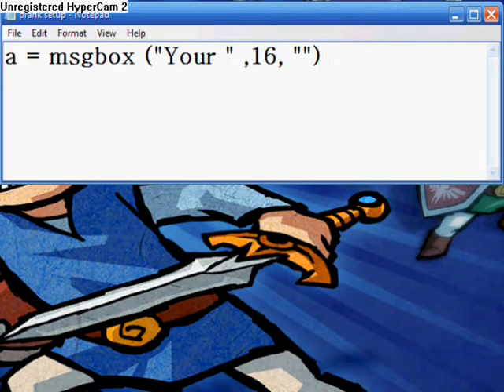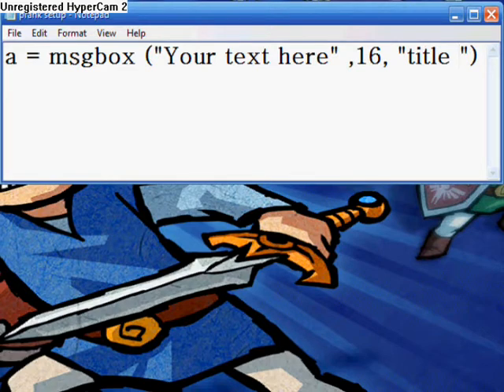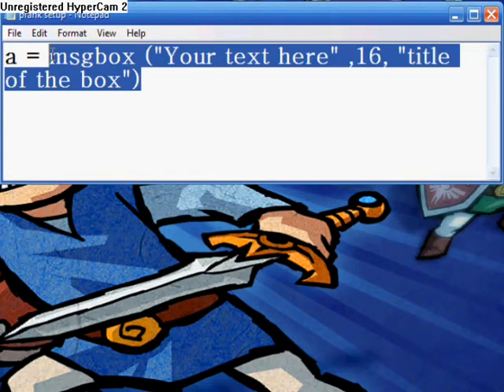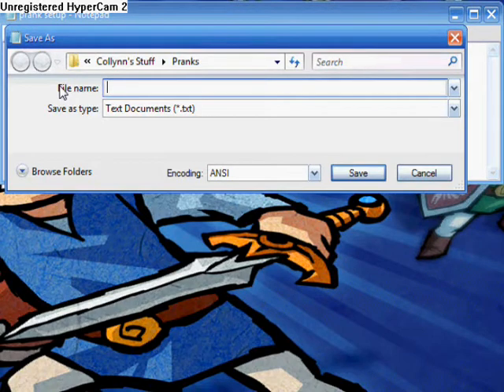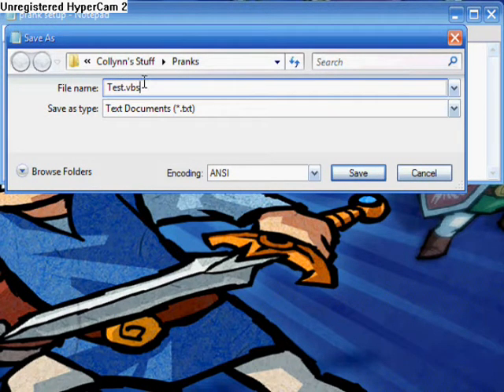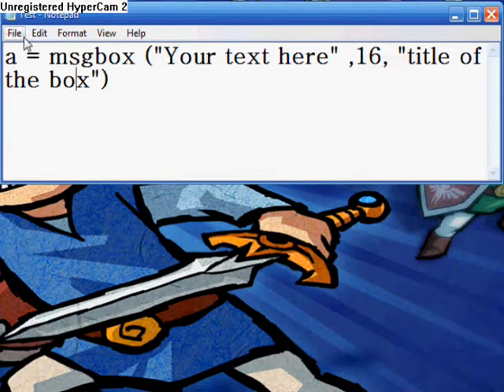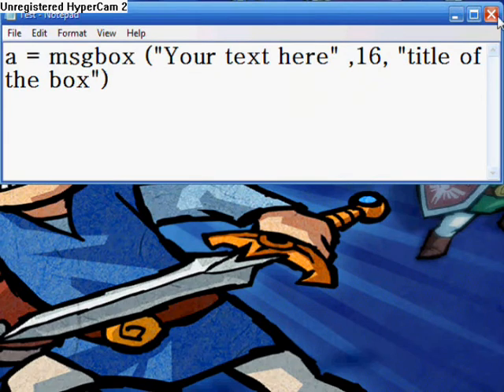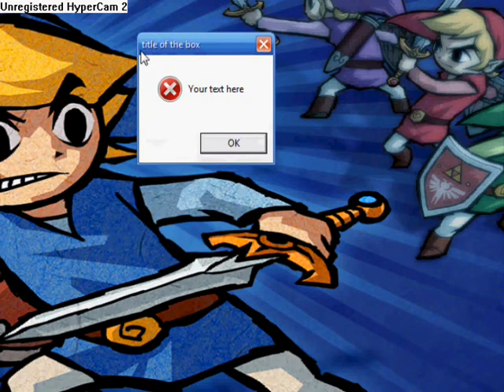how to make a fake error box: beginners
this is the simplest way to do this and you get minimal effect.